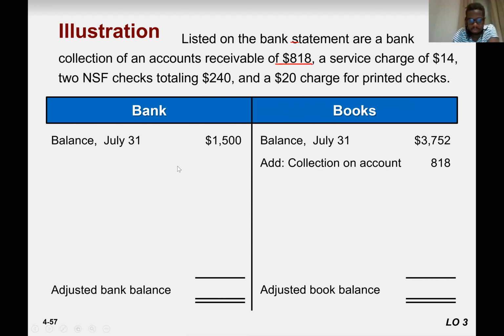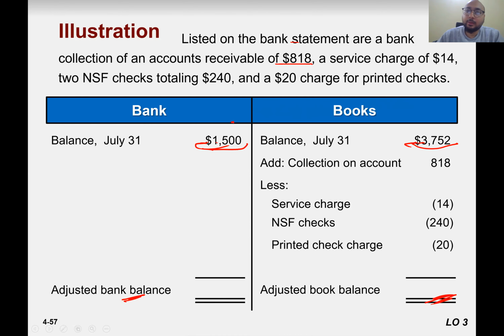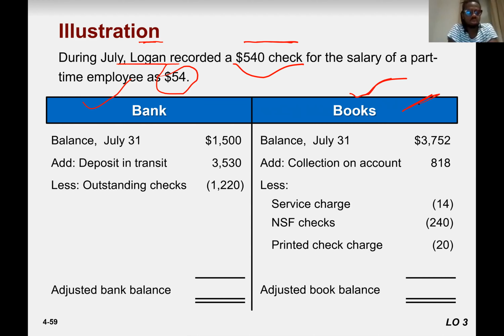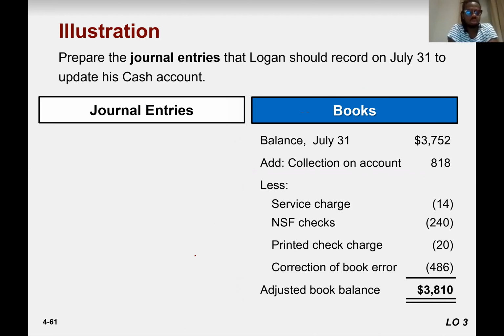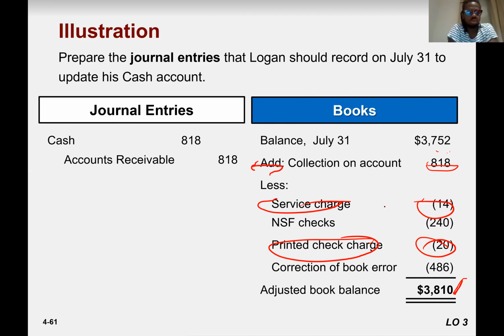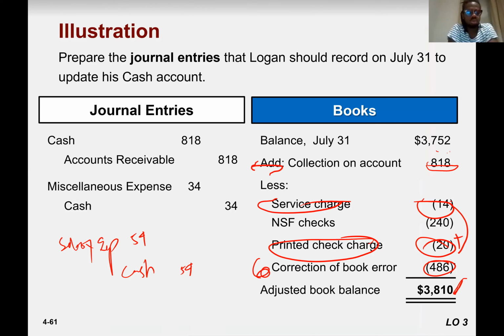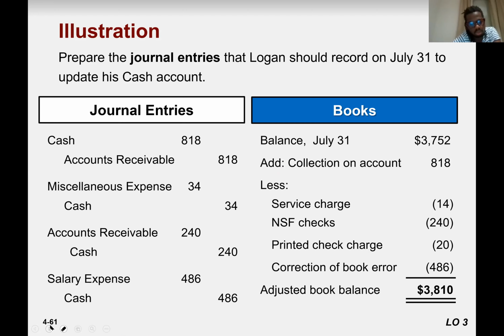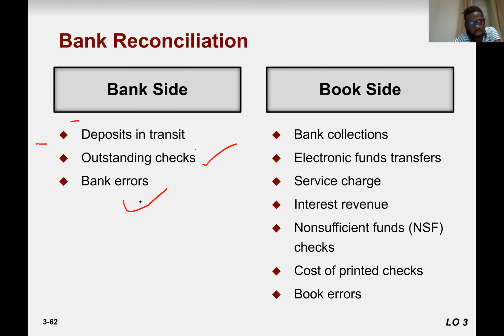Accounting (Fall 2021) Lecture 8 - Internal Control and Cash - 2